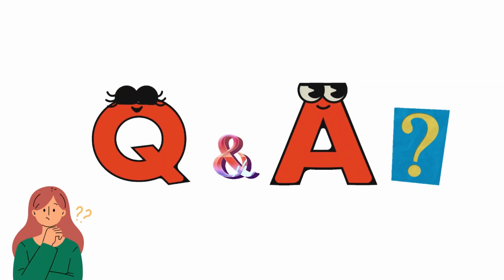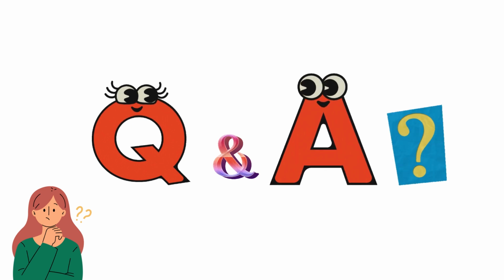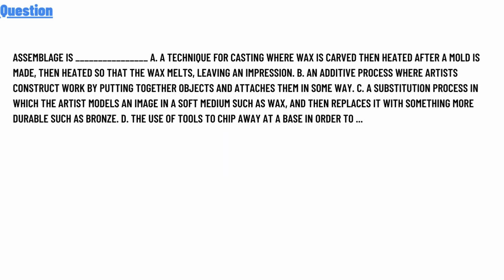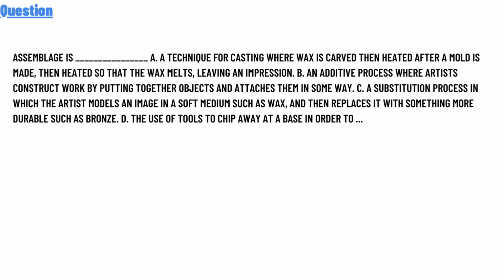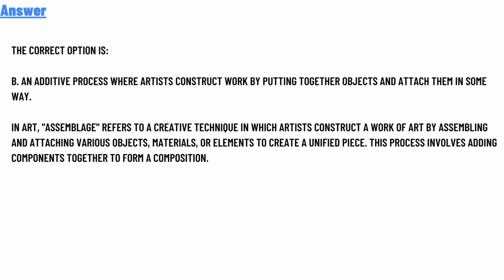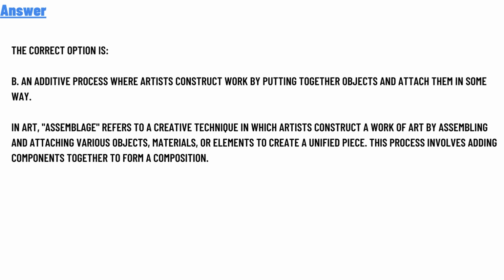Assemblage is ________________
Assemblage is ________________ a. a technique for casting where wax is carved then heated after a mold is made, then heated so that the wax melts, leaving an impression. b. an additive process where artists construct work by putting together objects and attaches them in some way. c. a substitution process in which the artist models an image in a soft medium such as wax, and then replaces it with something more durable such as bronze. d. the use of tools to chip away at a base in order to ...